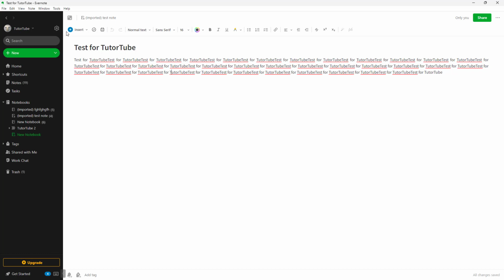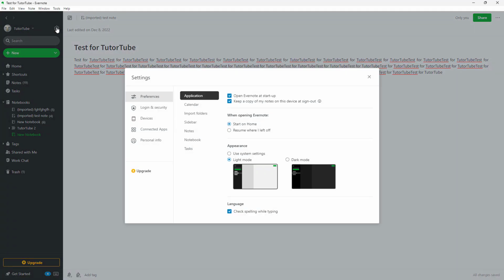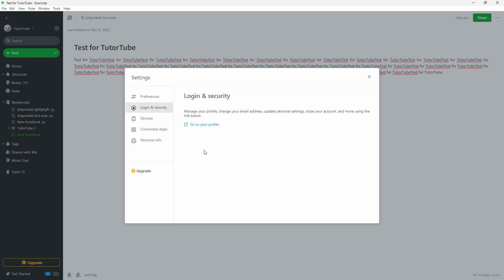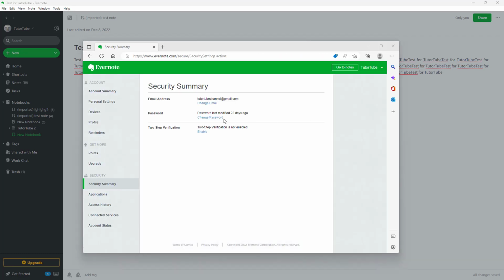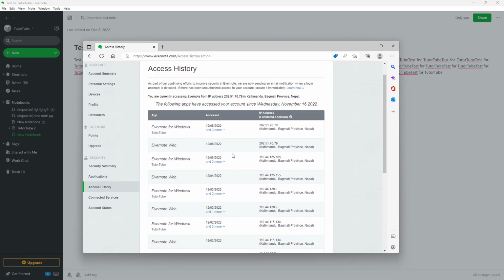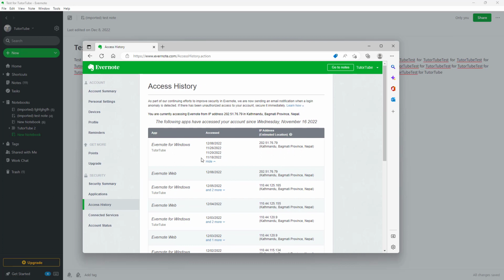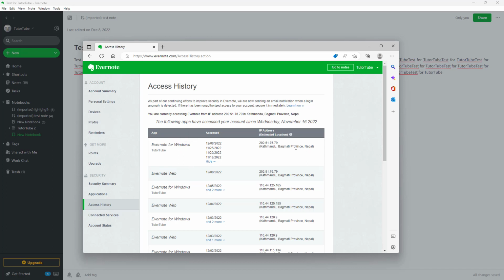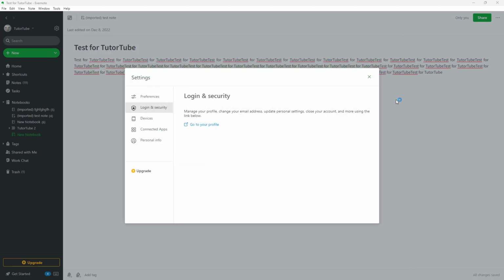Evernote Tutorial - Lesson 60 - Access History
In this tutorial, we will be discussing about Access History in Evernote